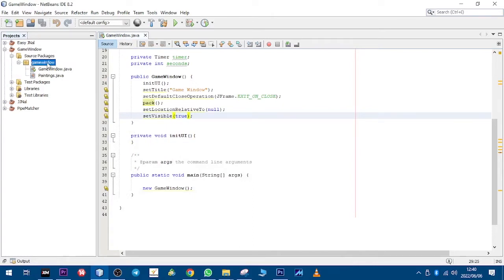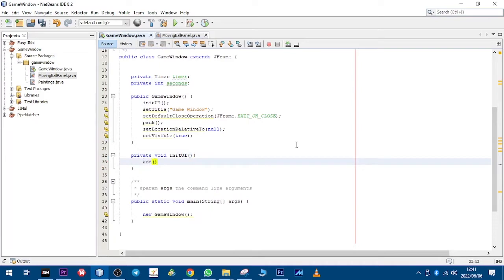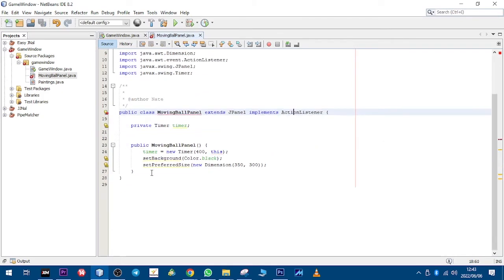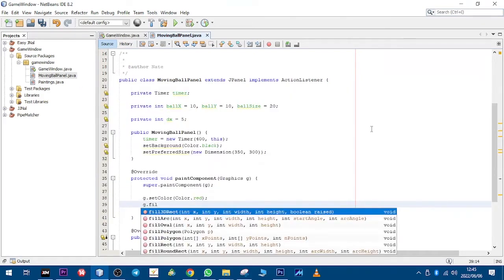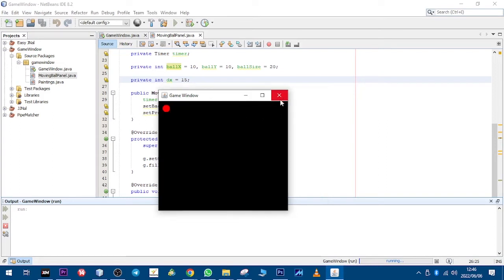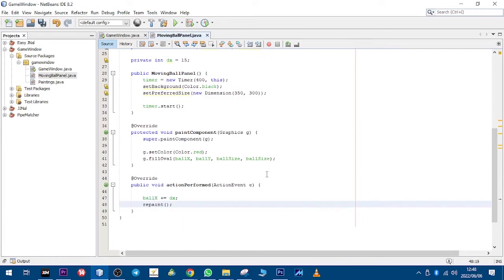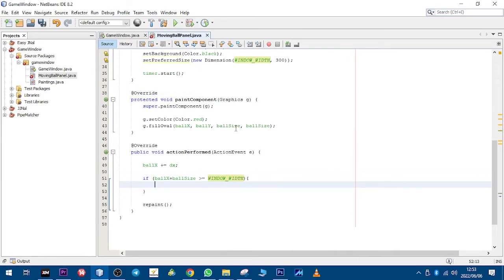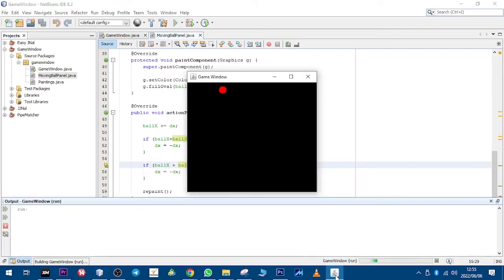Java Game Programming part 5 - Animating Ball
Learn  how to animate ball movement in the Java Programming Language